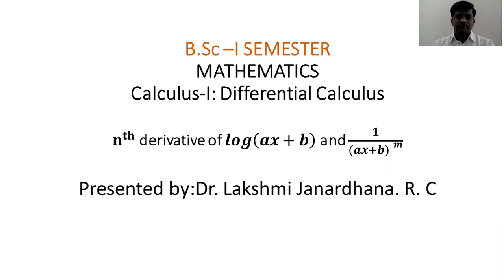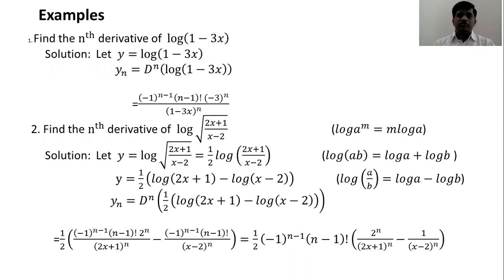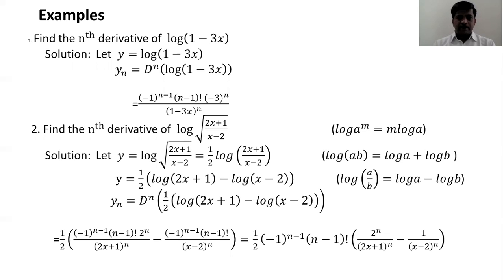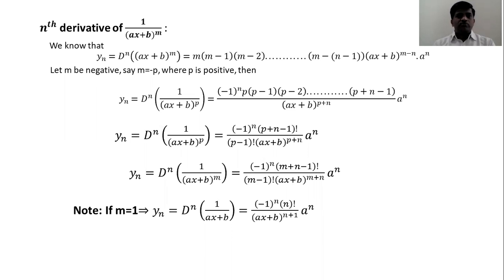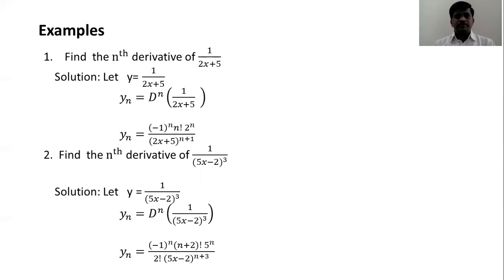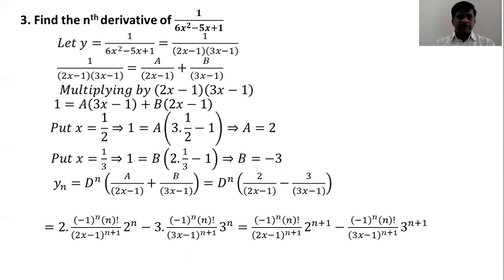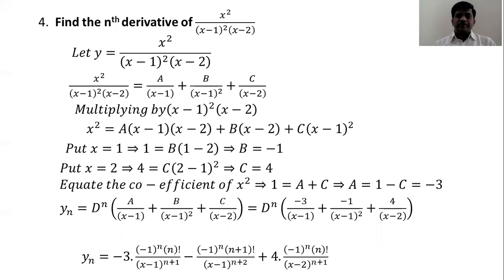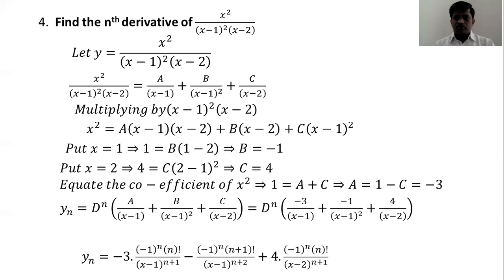Successive Differentiation-nth derivative: Part 2 by Dr.Lakshmi Janardhana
Successive Differentiation-nth derivative of some standard functions